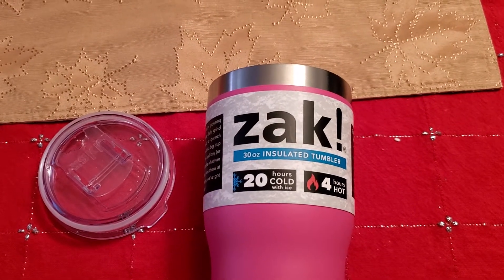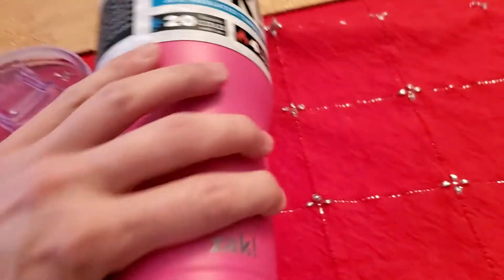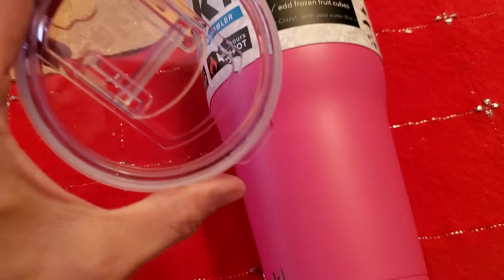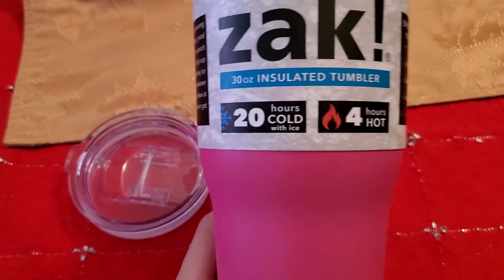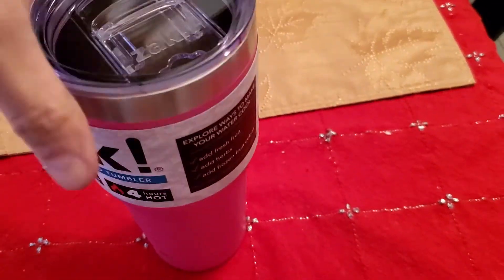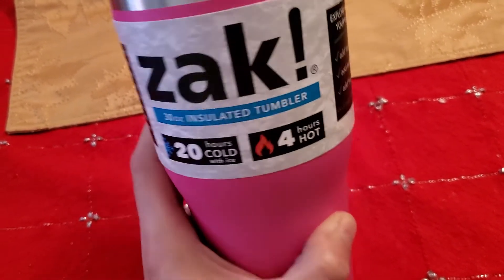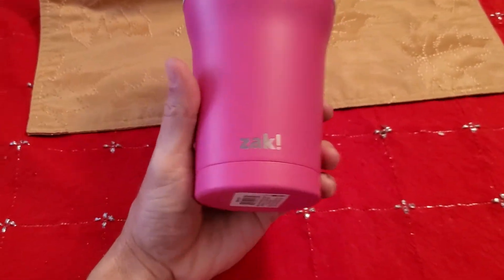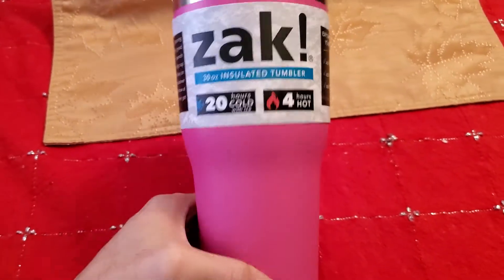Zak! Insulated Tumbler Review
update 2022. Don't really use anymore except as a cup with no lid. top design is poor. switched to  Kyocera ceramic lined version. a lot smaller which is a negative but it's been functioning as a water source while at work. take apart and cleaning is also designed better.

update 2020. mold buildup around ring. was unaware you have to take the ring off when you're cleaning. it is extremely difficult to do especially when it's the first time. try rolling it in the opposite direction to get off. after mold build-upjust let soak in warm water with a cap of bleach... after that just clean normal

update I went back to the store and they did not have any other colors except female colors of course. By chance I found a stainless steel one on a different aisle. Not as happy with the stainless steel one. It shows a lot of fingerprints and since I am a little weird that drives me crazy. I'm going to purchase another one online with the nice coating. I also feel good about the coating when I'm sitting outside like I was last night and I set the tumbler on the cement. I feel like the coating offers good protection from scratches.